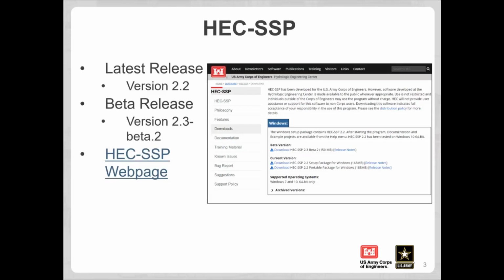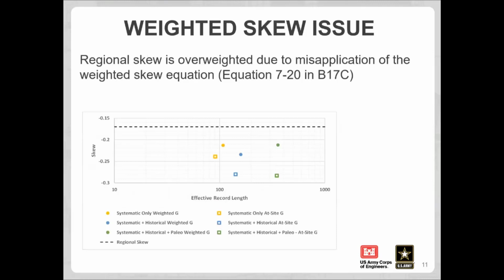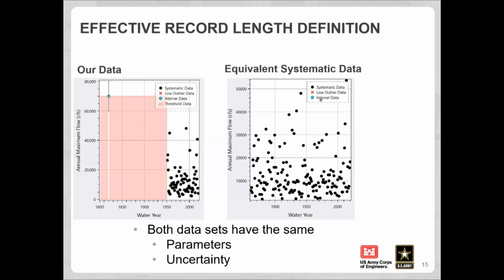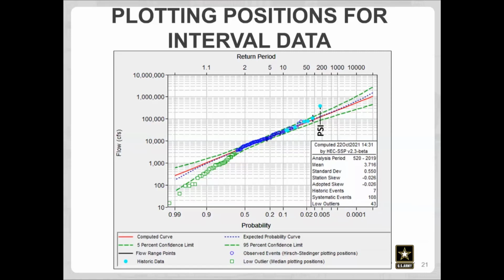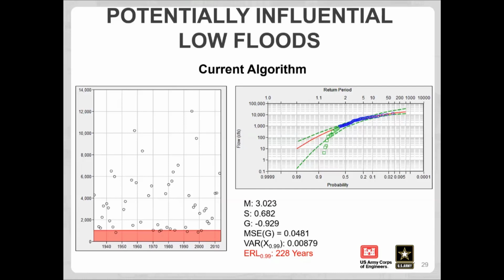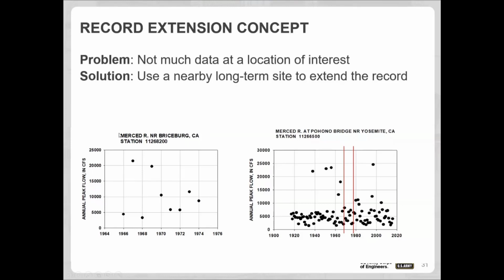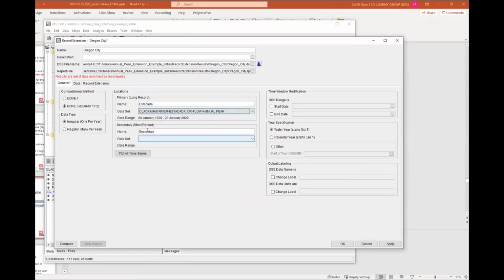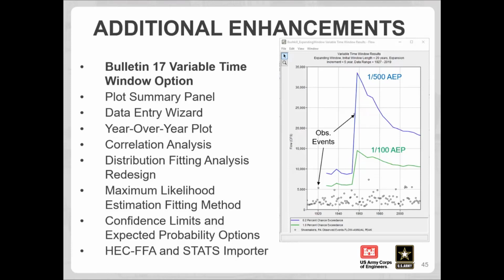2022 05 25 HEC SSP Webinar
Discussion and demonstration of new features and bug fixes within HEC-SSP version 2.3